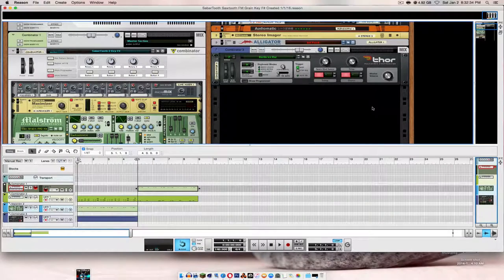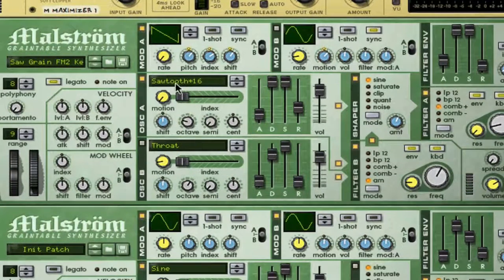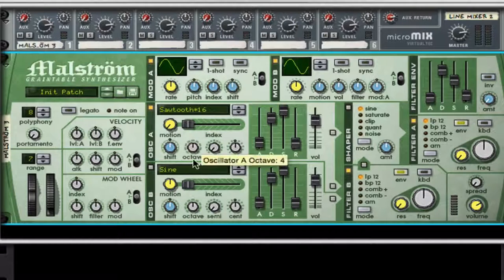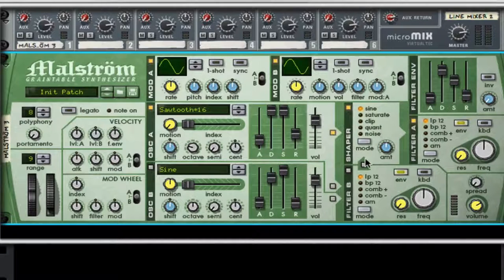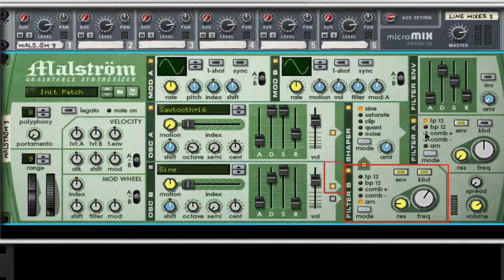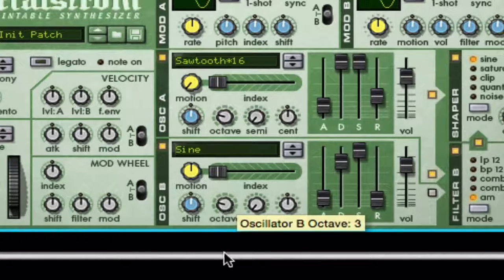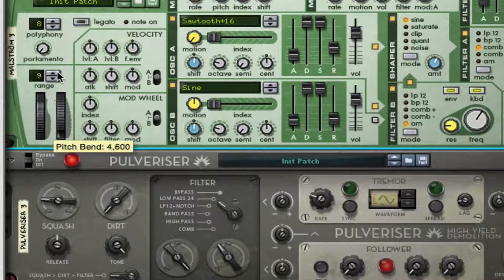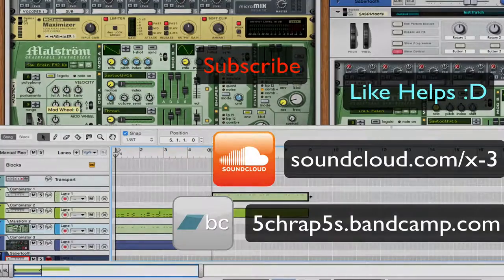Sabertooth Cookie Monsta & Trampa Inspired Synth Tutorial in Reason 7.1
Hey guys I had this sick sound in my head from trampa and cookie monsta's songs and made this full sound synth I love you all.!
Here are the song links,
It'll be uploaded tonight just wanted to make some better cover art.